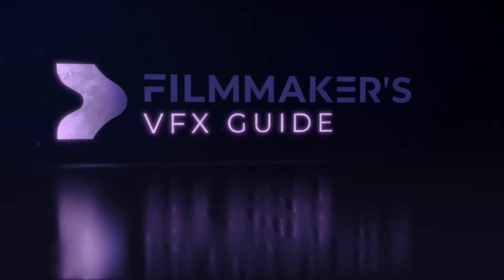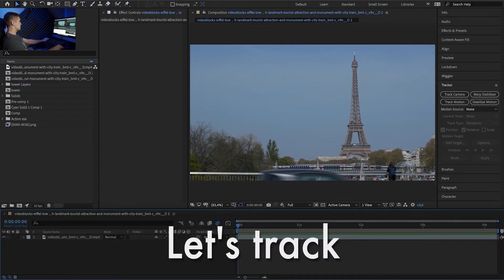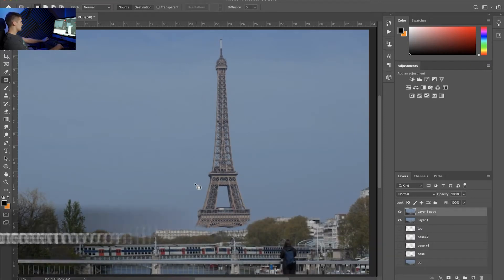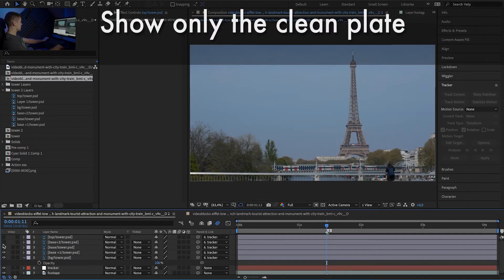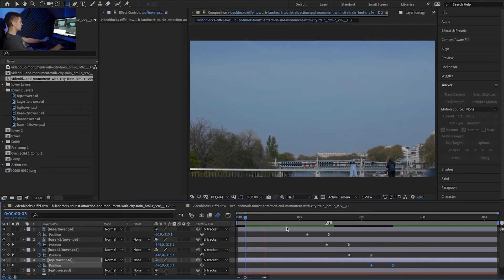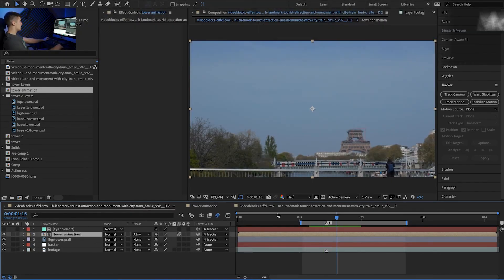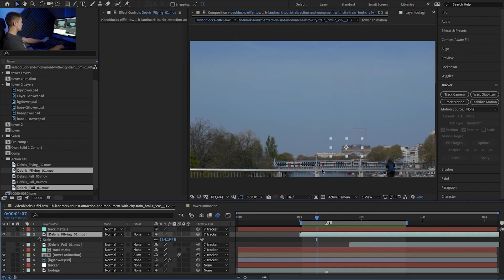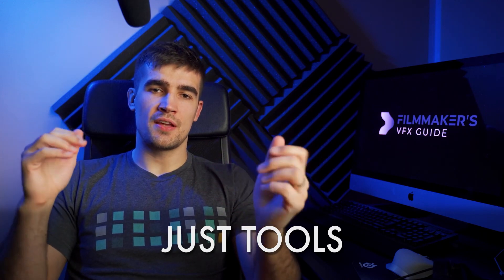Building Grow Effect | After Effects Tutorial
Hey guys, my bro Jacek Adamczyk is here to show you a dope building grow effect in After Effects. The way Jacek teaches is amazing. Use this effect in your next music video and tag us!